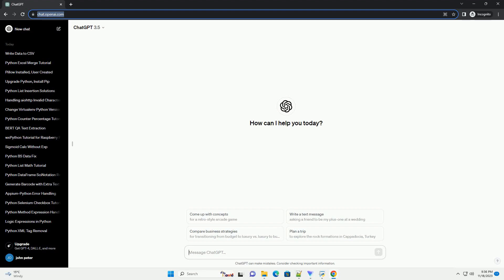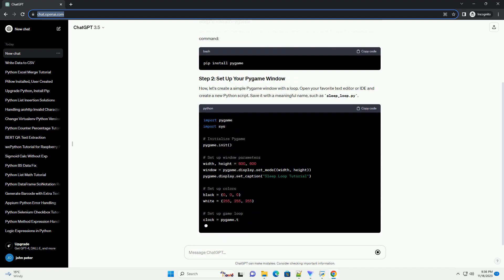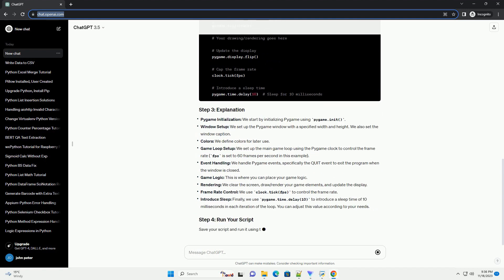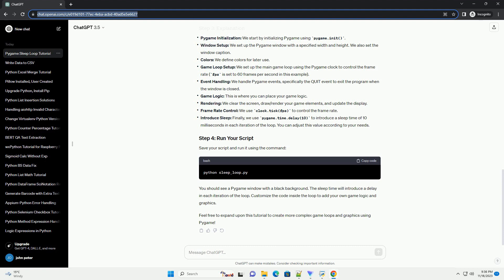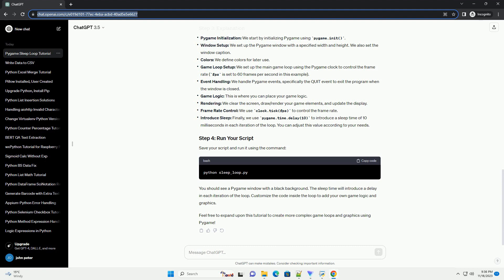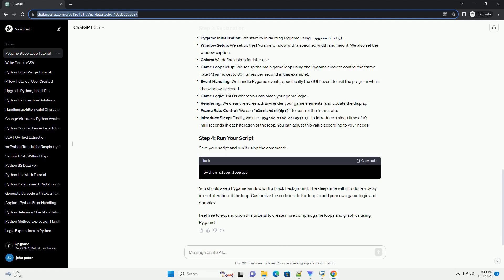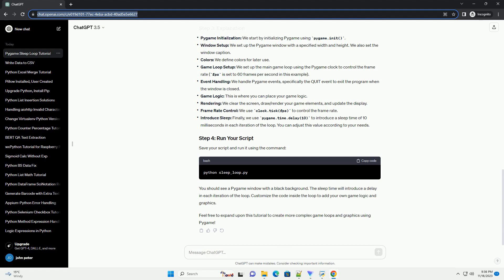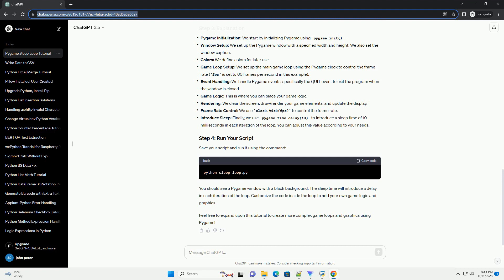How Sleep just in a loop in Python Pygame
Creating a simple sleep loop in Python using Pygame is a straightforward process. Pygame is a set of Python modules designed for writing video games, but it can also be used for simple graphical applications. In this tutorial, we'll use Pygame to create a basic loop with a sleep function to control the frame rate.
Before you start, make sure you have Pygame installed. You can install it using the following pip command:
Now, let's create a simple Pygame window with a loop. Open your favorite text editor or IDE and create a new Python script. Save it with a meaningful name, such as sleep_loop.py.
Pygame Initialization: We start by initializing Pygame using pygame.init().
Window Setup: We set up the Pygame window with a specified width and height. We also set the window caption.
Colors: We define colors for later use.
Game Loop Setup: We set up the main game loop using the Pygame clock to control the frame rate (fps is set to 60 frames per second in this example).
Event Handling: We handle Pygame events, specifically the QUIT event to exit the program when the window is closed.
Game Logic: This is where you can place your game logic.
Rendering: We clear the screen, draw/render your game elements, and update the display.
Frame Rate Control: We use clock.tick(fps) to control the frame rate.
Introduce Sleep: Finally, we use pygame.time.delay(10) to introduce a sleep time of 10 milliseconds in each iteration of the loop. You can adjust this value according to your needs.
Save your script and run it using the command:
You should see a Pygame window with a black background. The sleep time will introduce a delay in each iteration of the loop. Customize the code inside the loop to add your own game logic and graphics.
Feel free to expand upon this tutorial to create more complex game loops and graphics using Pygame!
ChatGPT